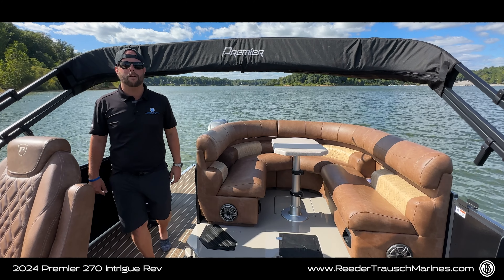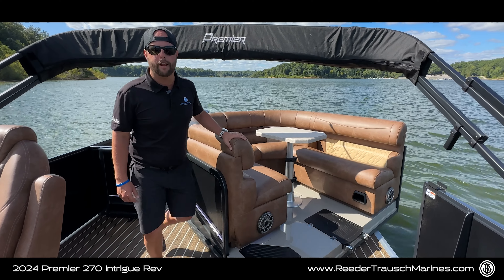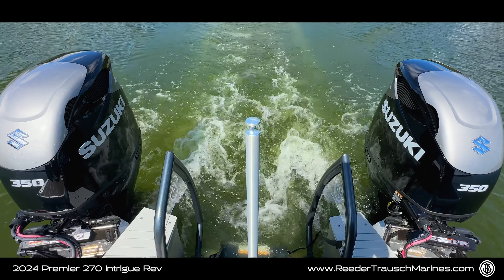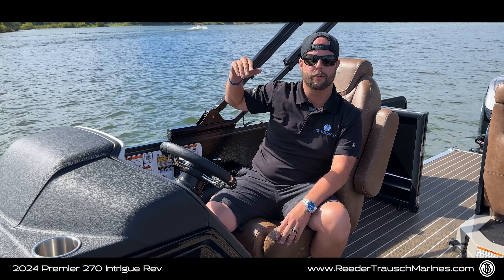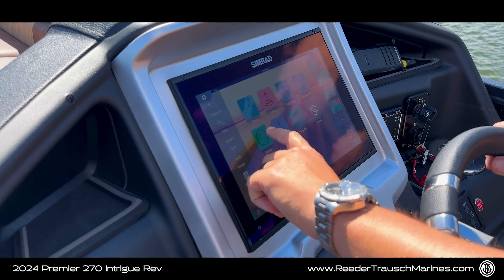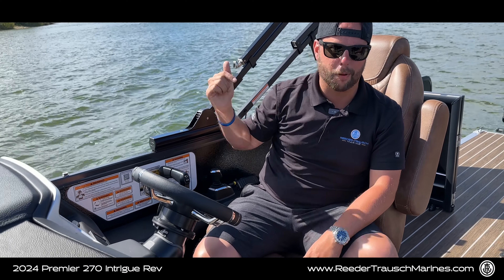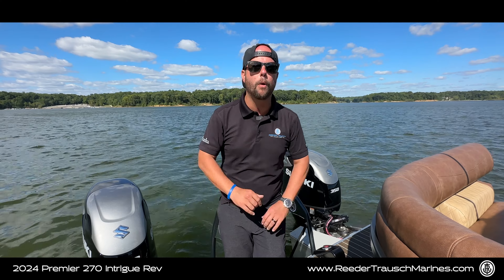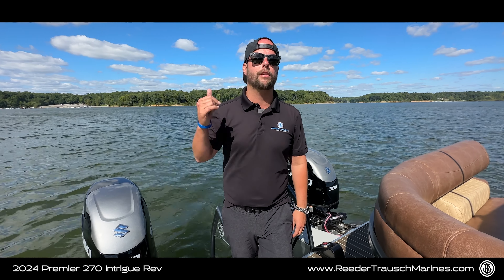2024 Premier 270 Intrigue Rev | Reeder Trausch Marine | Rockville, IN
ON THE WATER WALKTHROUGH! Join J as he takes you on a quick tour of the 2024 Premier 270 Intrigue REV!

Reeder Trausch Marine
6950 E US Highway 36
Rockville, Indiana 47872